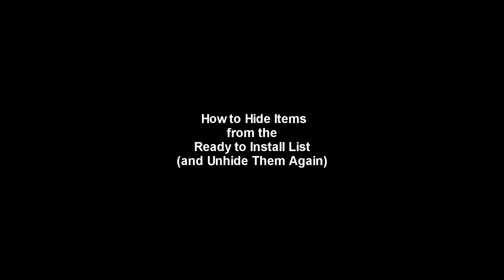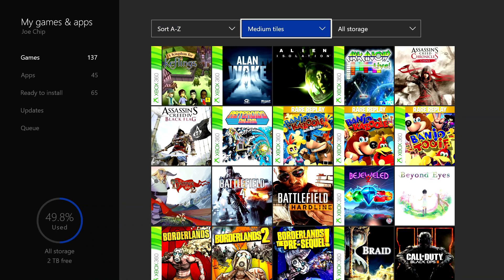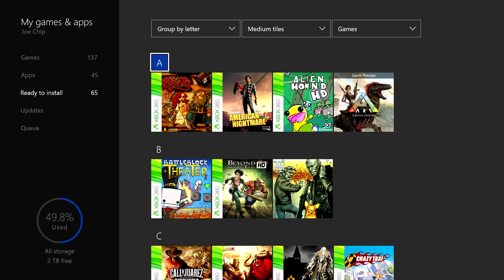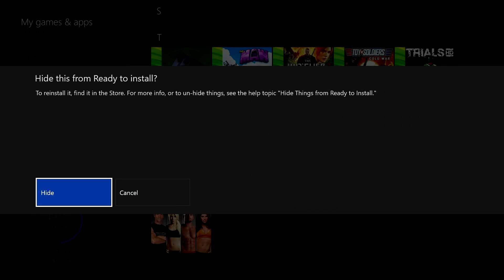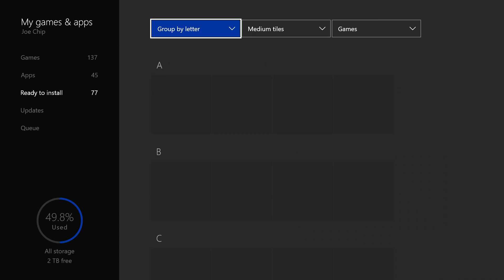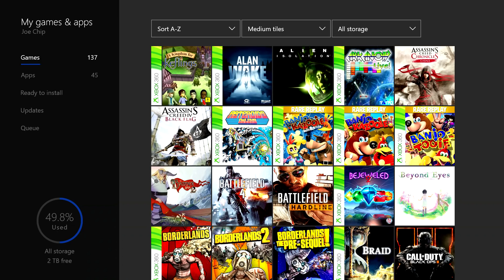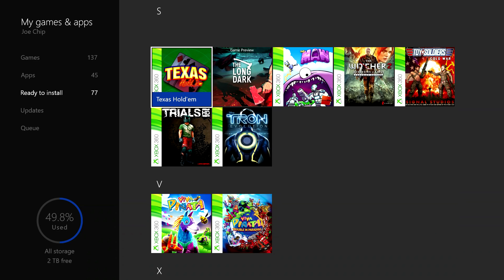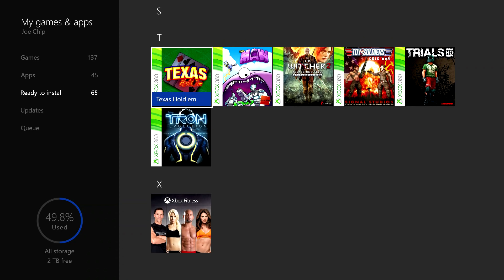How to Hide (and Unhide) Items from the Ready to Install List - Revisited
In this video I go back and look at the Ready to Install List. Some things have changed since my previous video and I wanted to address those changes.